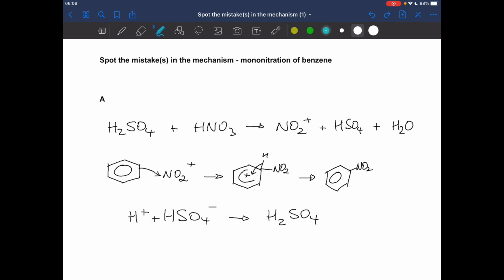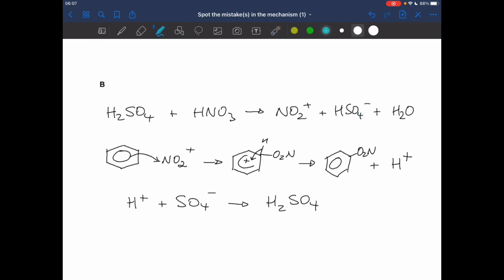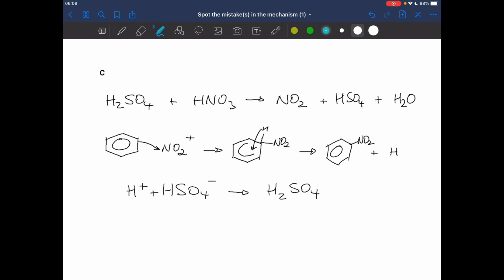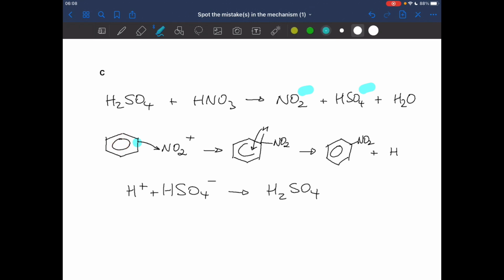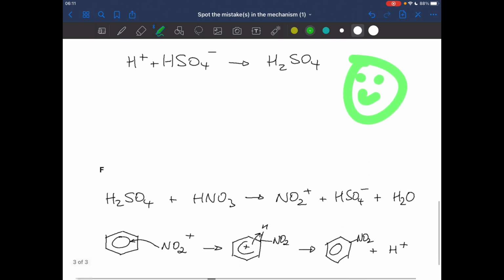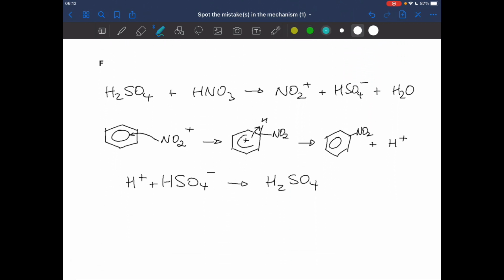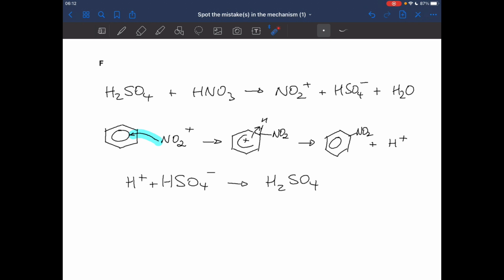Spot the Mistake(s) - Electrophilic Substitution